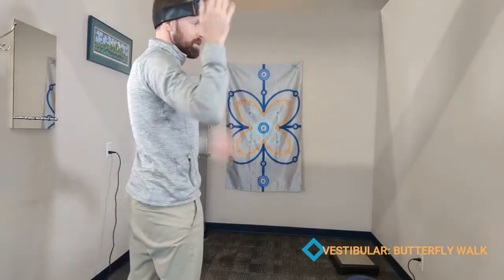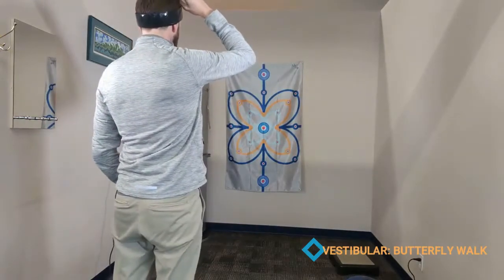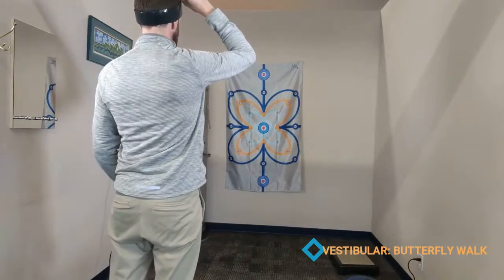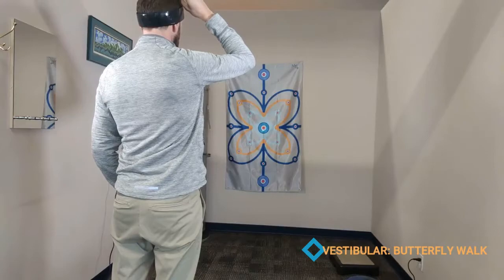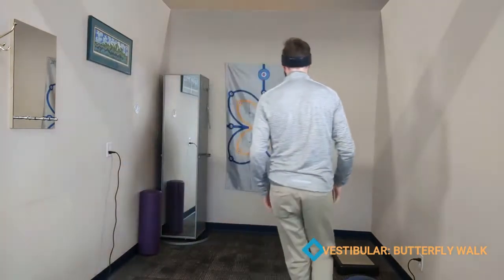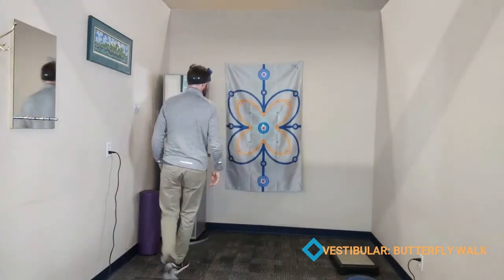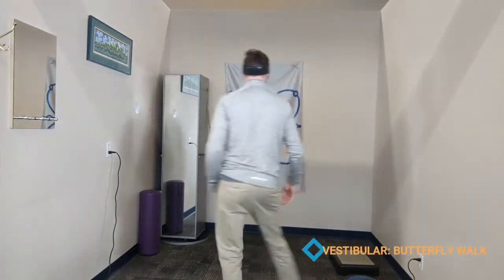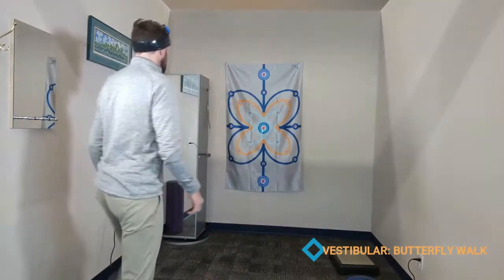Butterfly Walk: Head Orientation Exercise with MotionGuidance®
This video demonstrates assessing head orientation during complex movements, known as "butterfly walk" and how to use the MotionGuidance® system to create exercise drills to create improvements in performance in this area.